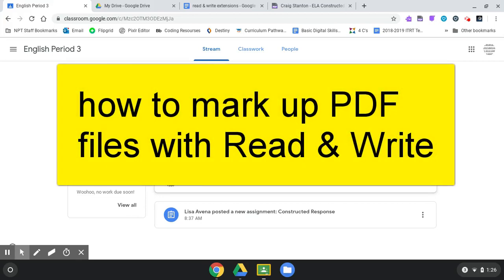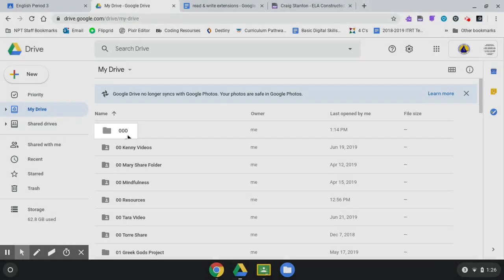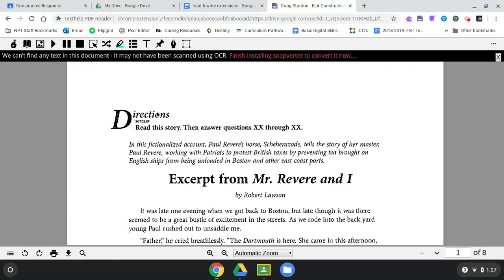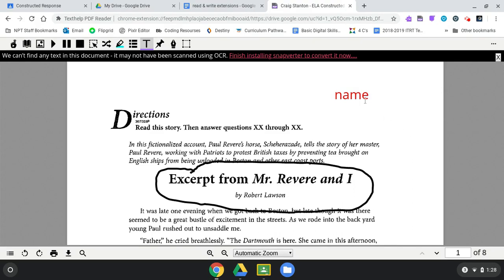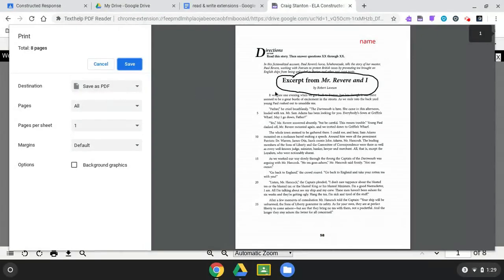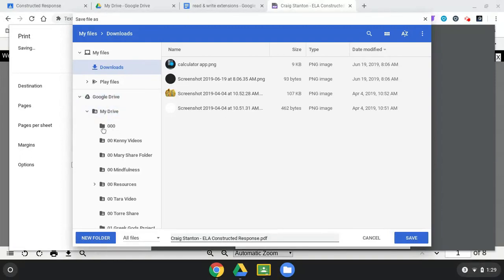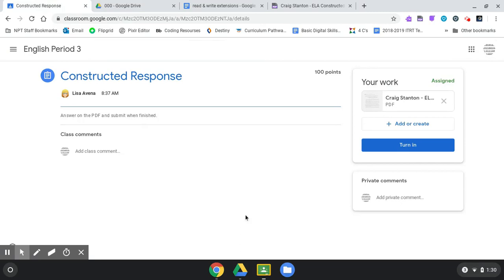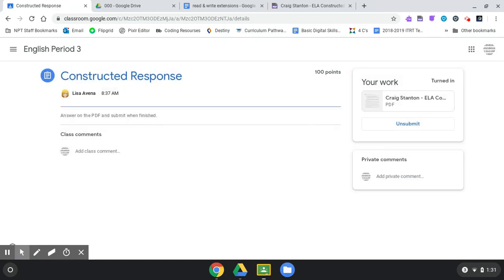Read & Write - how to mark up PDF files & turn in on Google Classroom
This is a video about how to mark up PDF files and turn them in on Google Classroom.